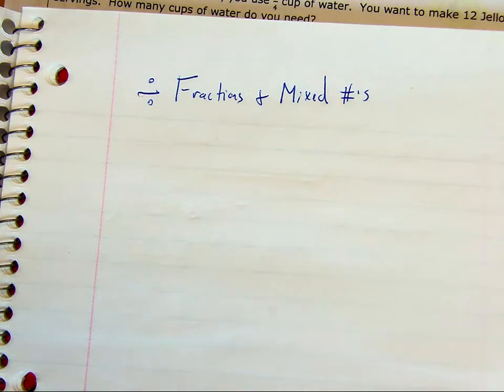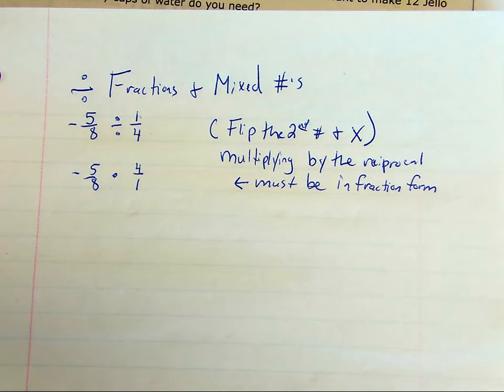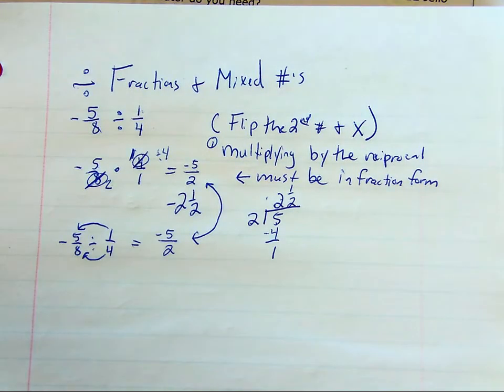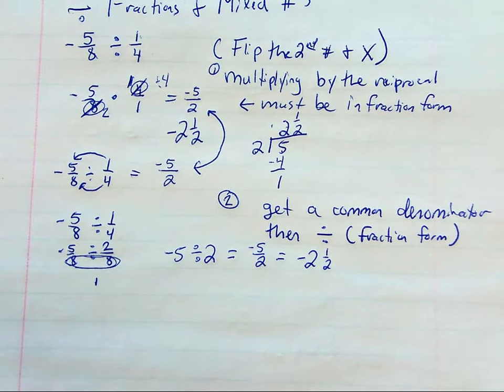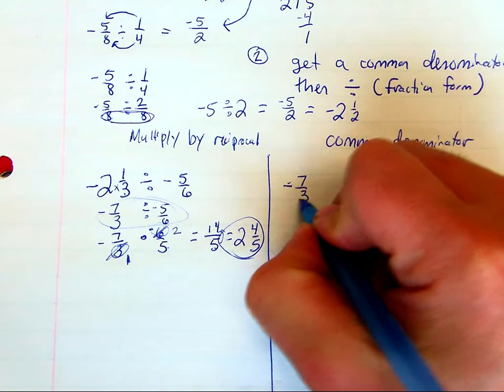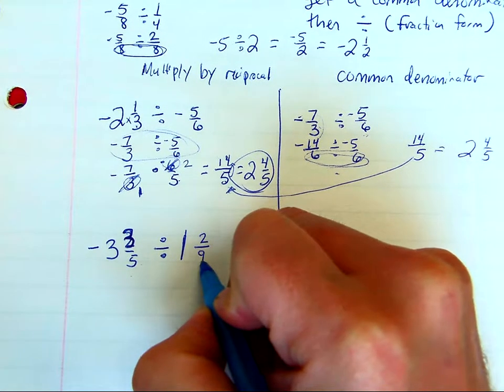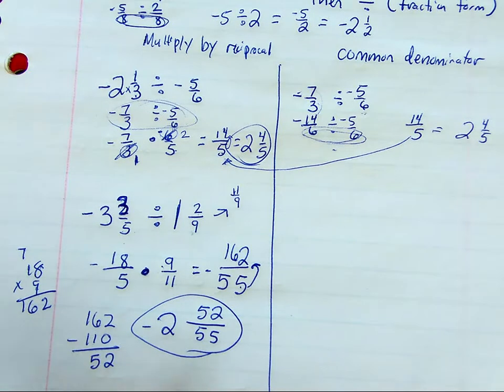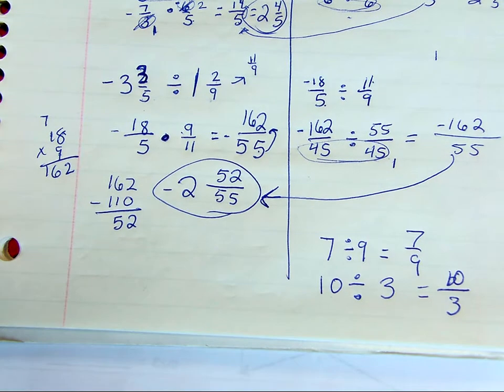Divide Fractions and Mixed Numbers